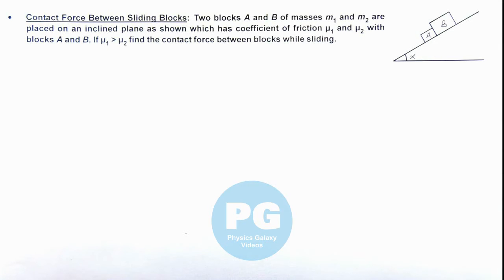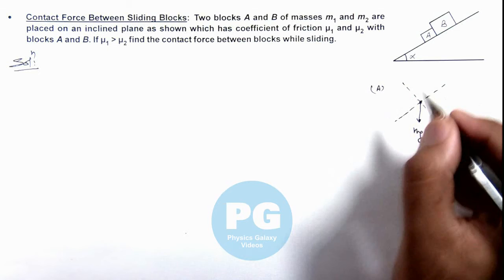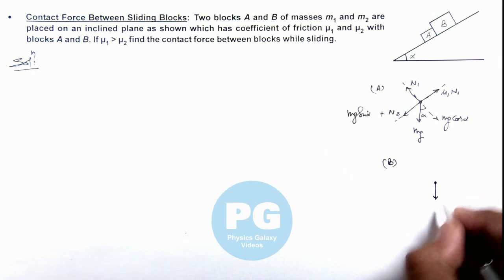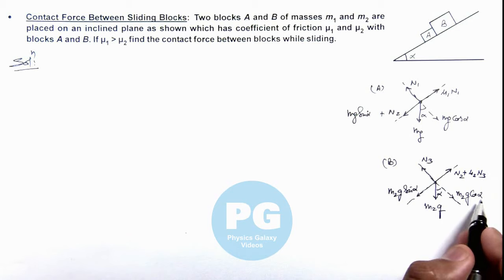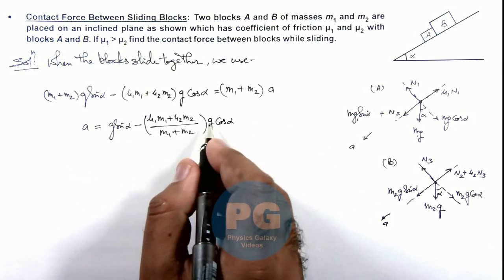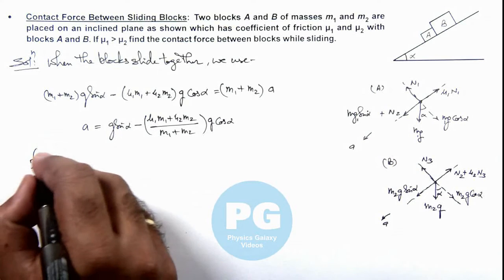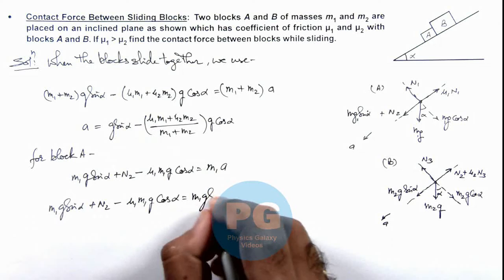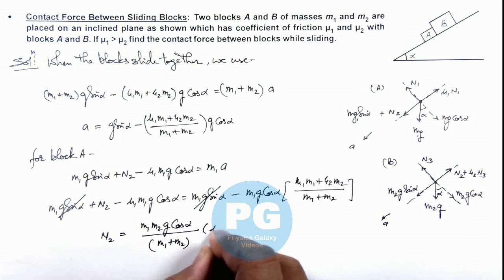Adv Illustrations – Contact Force Between Sliding Blocks | Newton's Laws of Motion #27 for JEE Adv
Ashish Arora Sir has taken up a case of Contact Force Between Sliding Blocks which is important for select in IIT.